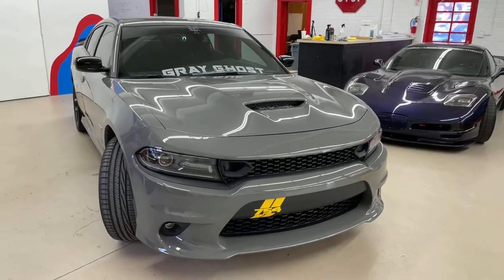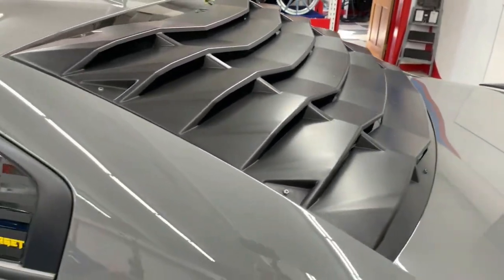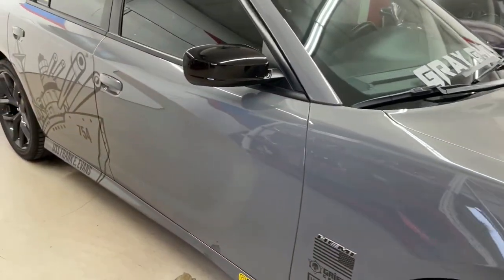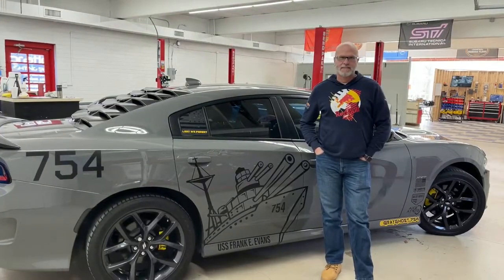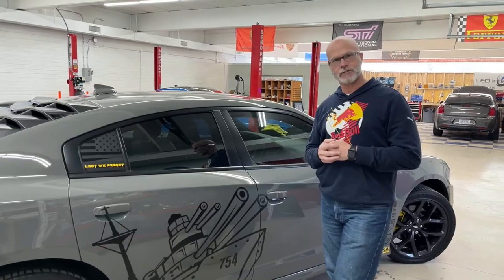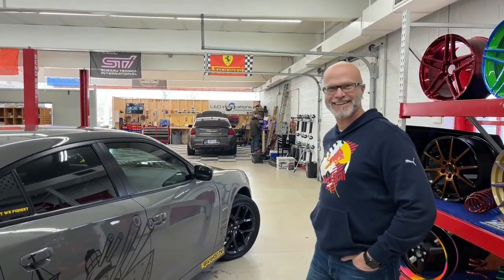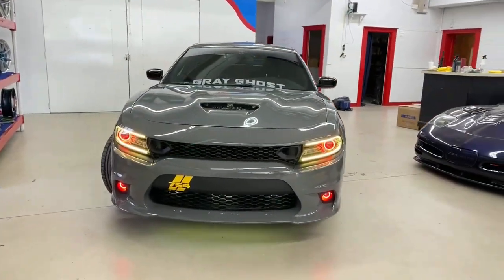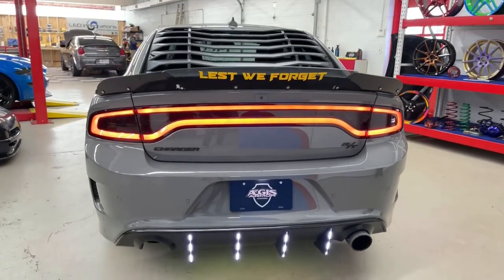War Machine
Check out this 2019 Charger R/T tribute car. Our customer Jerry also gives us the 411 on the meaning behind he graphics. As an ex-Navy guy myself, I certainly appreciate the story and thank all those that served and currently serve in our Armed Forces.

Definitely a challenge to paint correct around all the graphics but it sure did pay off in the end. After spending 3 days on the correction, we applied Aegis Armors 5 year plus HD ceramic coating to all the exterior paint and we also coated the glass with our Aegis Armors ceramic glass coating.

The car also got a couple mods while in house. Casey and his crew at LED Integrations installed a led lighted rear valence/diffuser which looks super cool as you'll see in the video. We also replaced the front upper and lower grill.